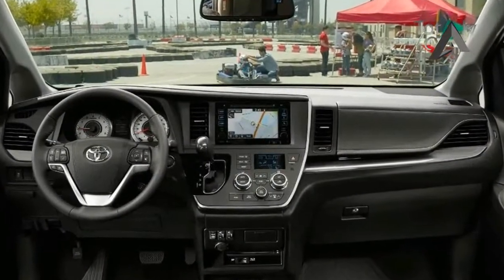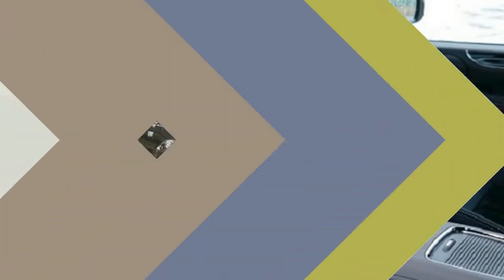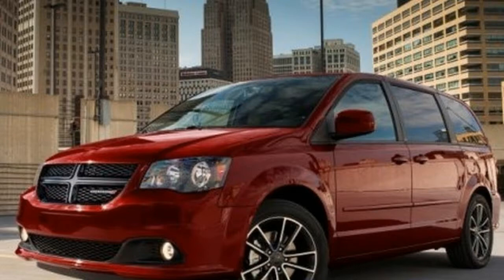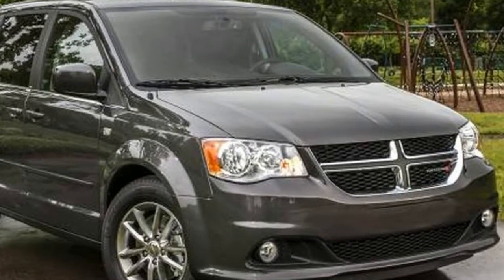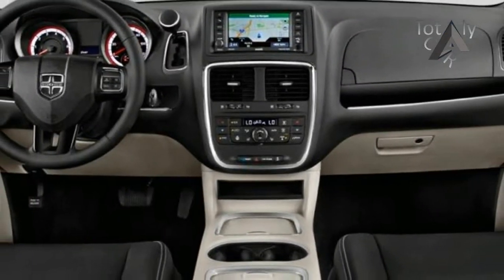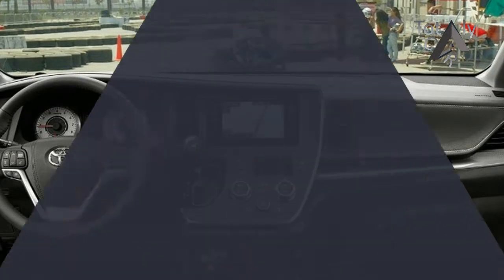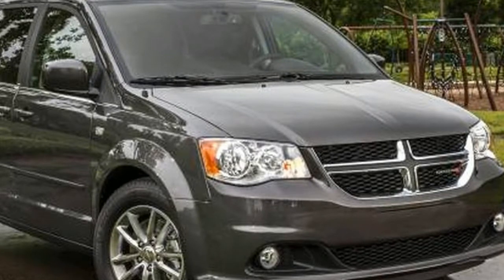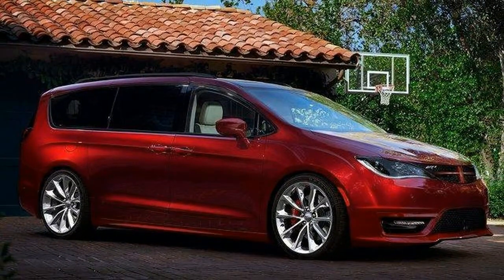HOT NEWS !!2018 Dodge Grand Caravan Price & Spec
HOT NEWS !!2018 Dodge Grand Caravan Price & Spec - The only change to Dodge’s venerable Grand Caravan for 2018 is the introduction of a new color. Much to the delight of the Wolverine fans here at C/D’s offices in Ann Arbor, Michigan, it’s named IndiGo Blue.
What Was New for 2017?

$30,090

Popular Post !